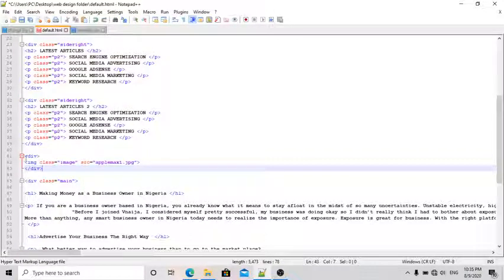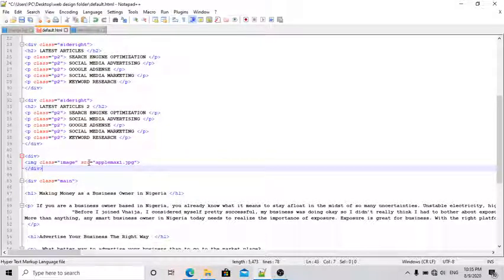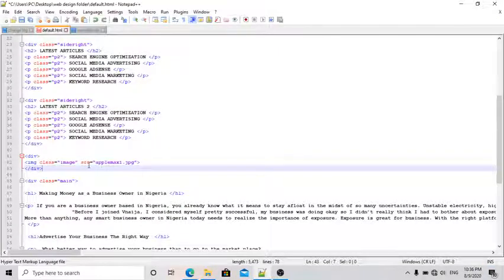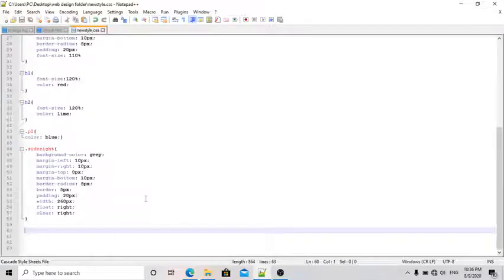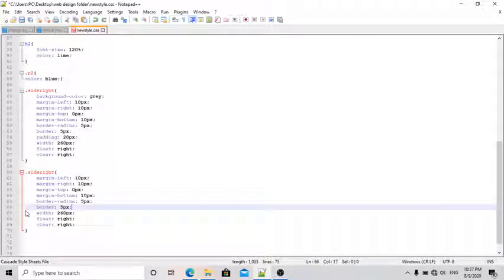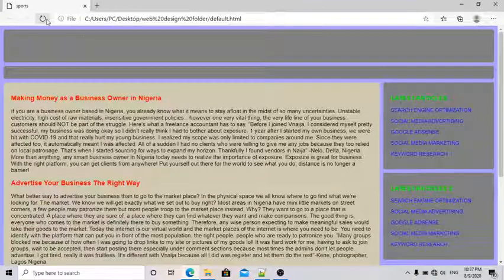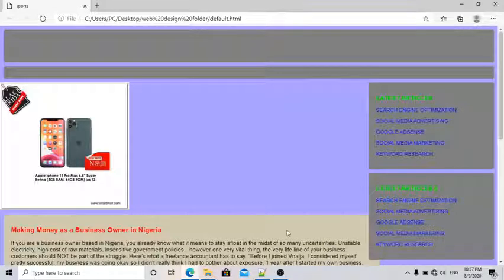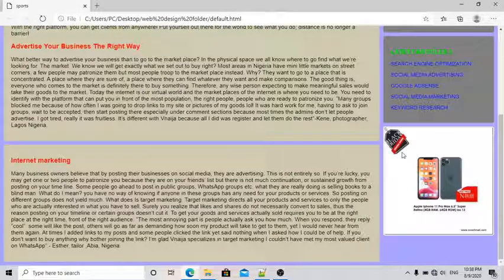Adding image to side bar using CSS3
CSS3 liquid layout series